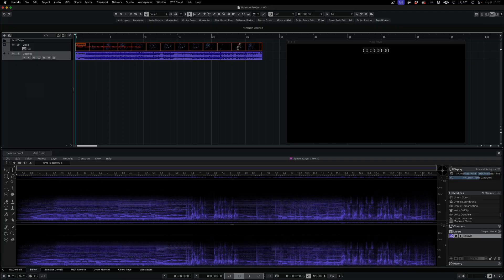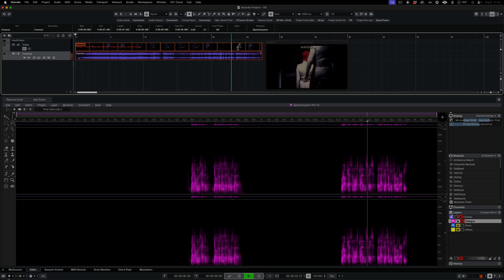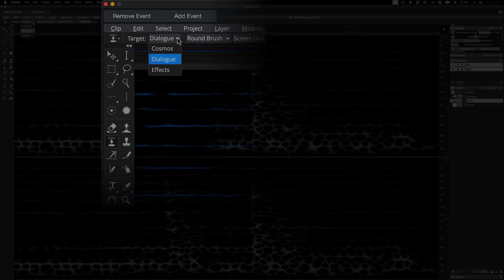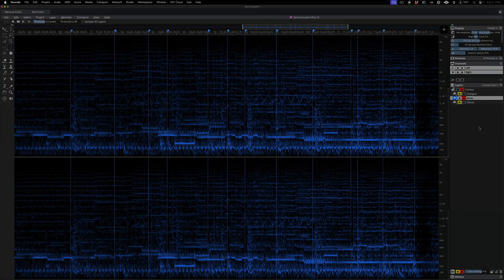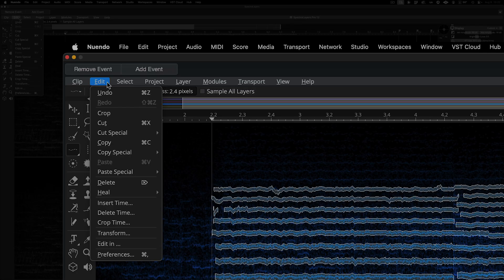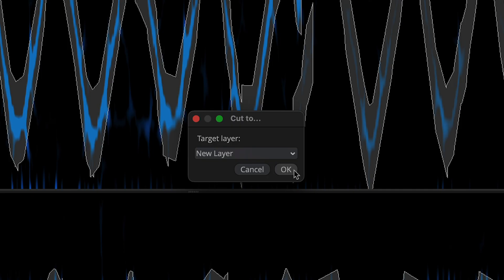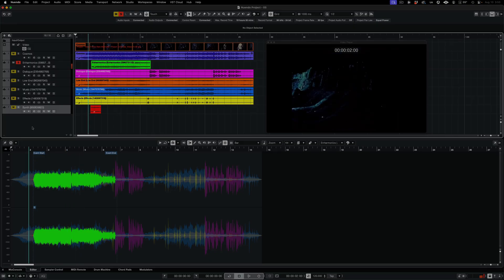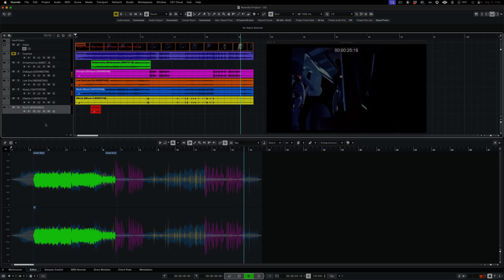Unmix Soundtrack Applications | SpectraLayers Pro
The SpectraLayers Unmix Soundtrack module is new in SpectraLayers 12. This video shows how to use it in ARA mode within Steinberg Nuendo, to unmix dialogue, music and effects, to transfer selections between layers, separate and remove unwanted frequencies, then copy the individual layers into Nuendo for further processing.